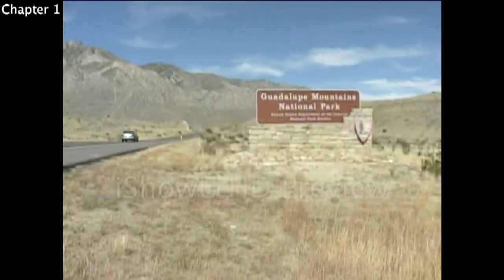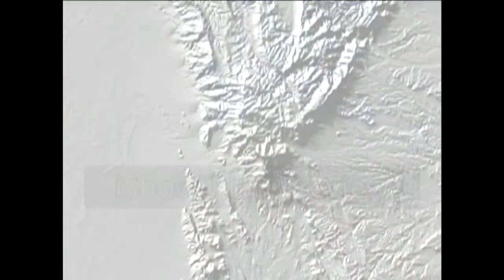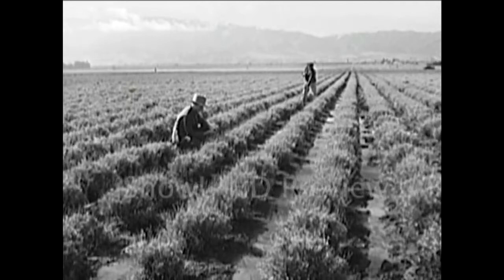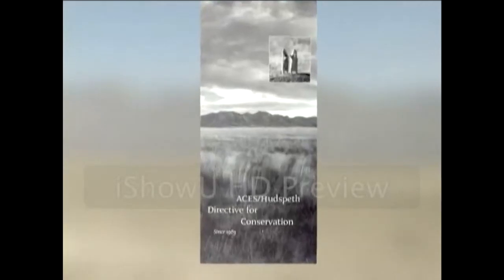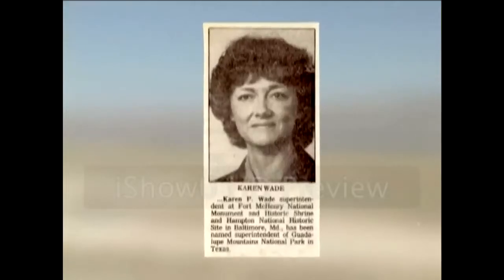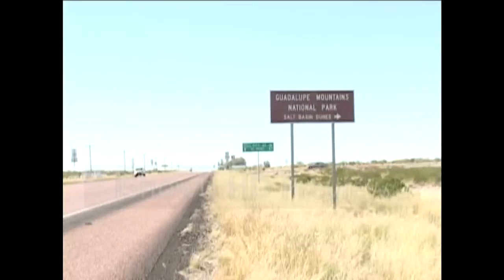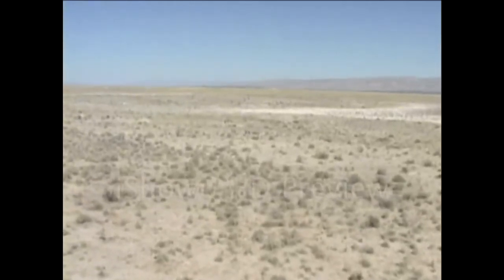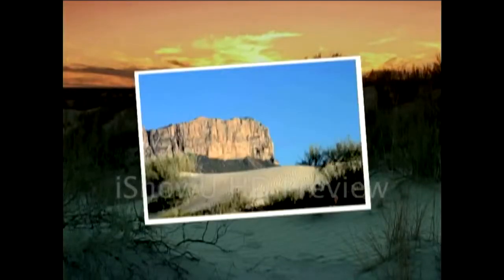Adam Harrington Narrating Documentary on The Salt Basin Dunes at Guadalupe National Park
I narrated this short film on a few hours notice with zero rehearsal and a last minute deadline.  Not much room for error (meaning minimal second takes).  I was learning about the park right along with viewers as I read the script cold while we were rolling tape.